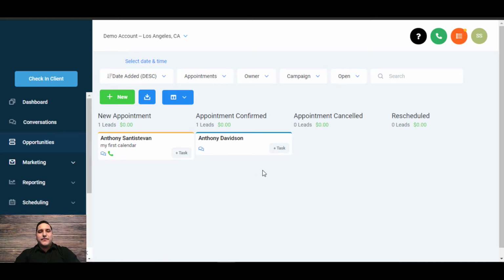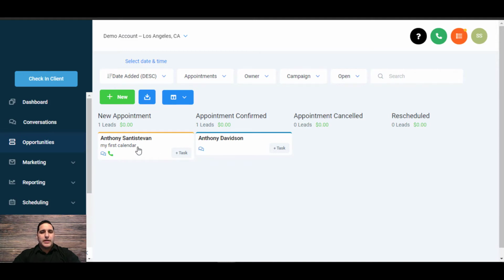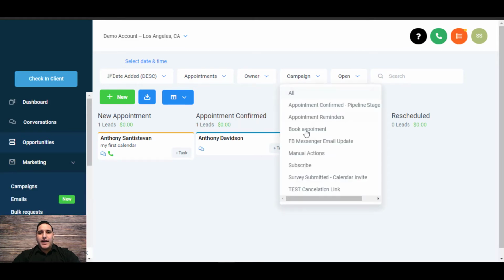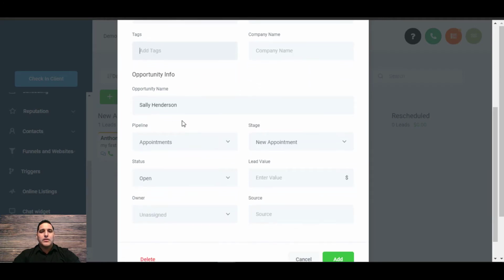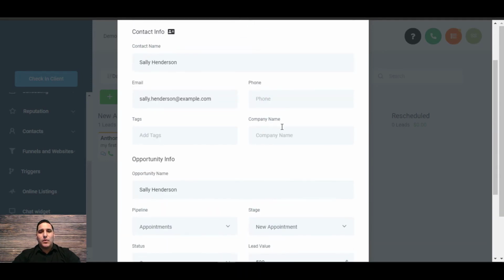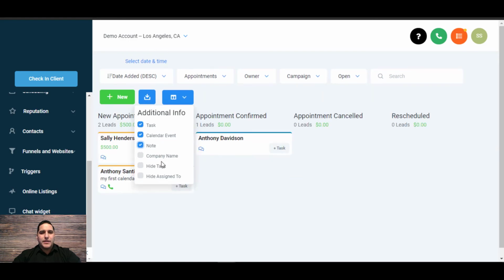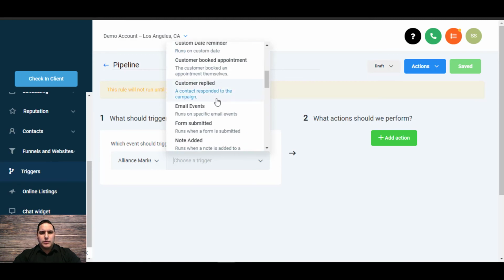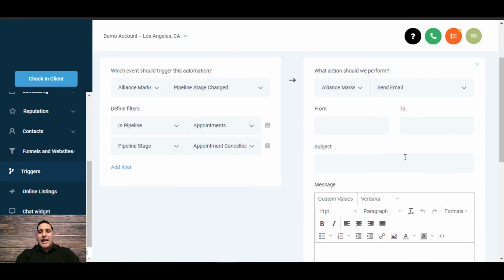AIOCRM 2 Opportunities Tab